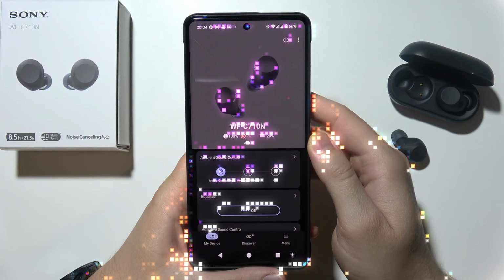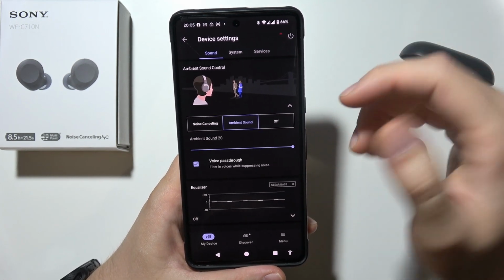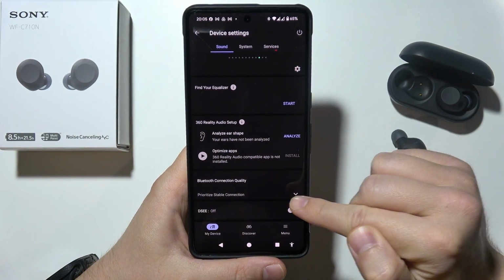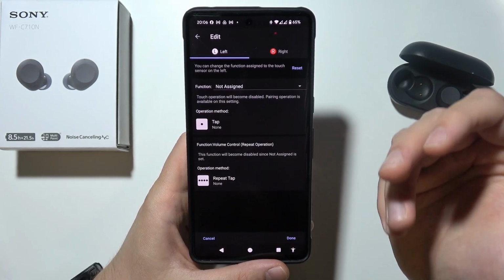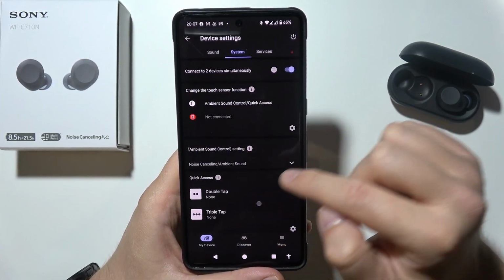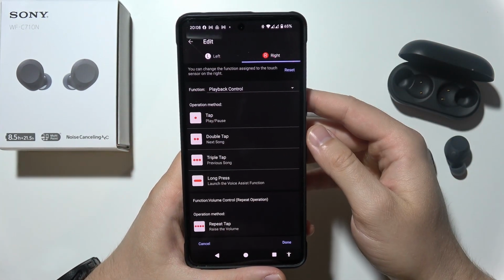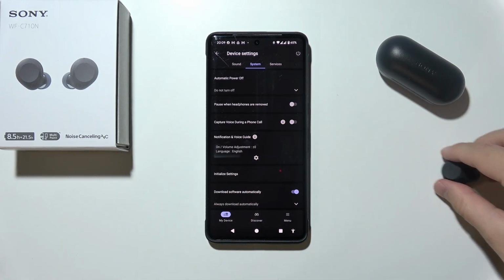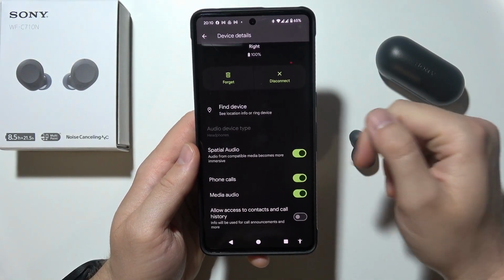Sony WF-C710N: The Best Features!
In this video, we’ll guide you through the best features of the Sony WF-C710N wireless earbuds. You'll discover the top functions that make these earbuds a strong choice, such as active noise cancellation, adaptive sound modes, and customizable touch controls. Learning about these capabilities will help you make the most of your Sony WF-C710N and enhance your audio experience in any setting. Explore the most useful options and powerful functions of your WF-C710N earbuds in this full breakdown.

I'll do my best to reply promptly and assist you.